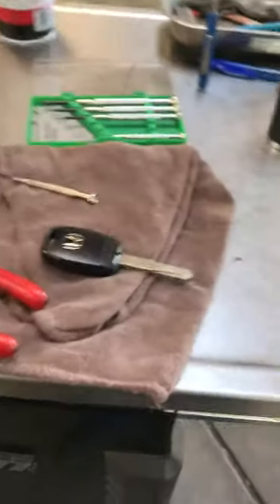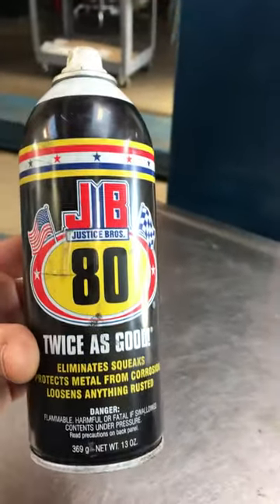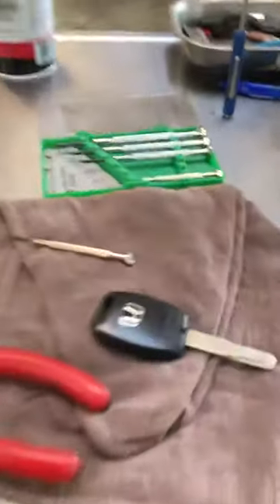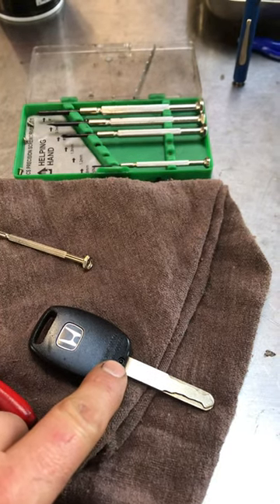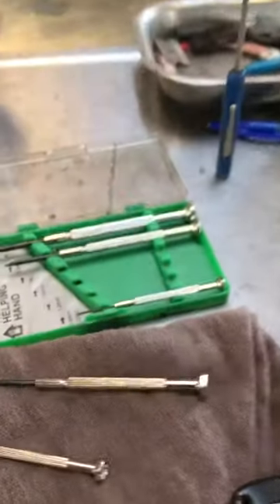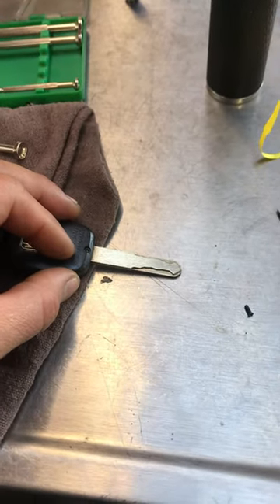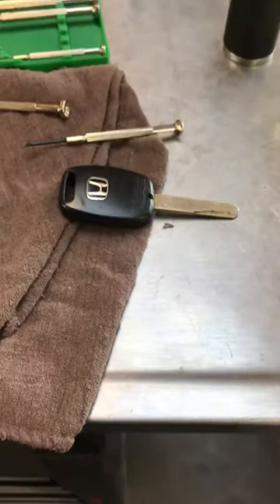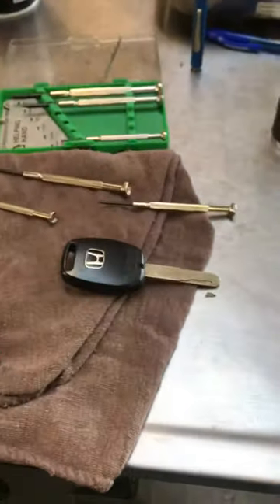Removed a seized screw on a key fob for a car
Here I show the steps I took to remove this stubborn screw from this key/key fob in order to replace the battery. It works properly now